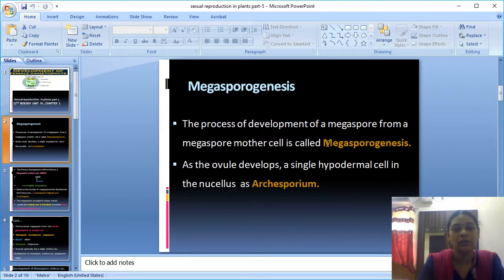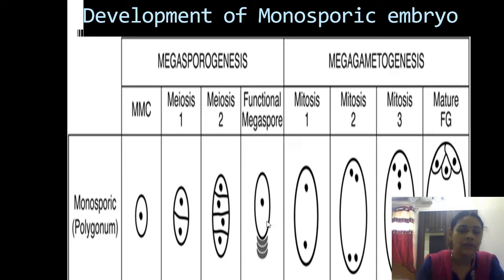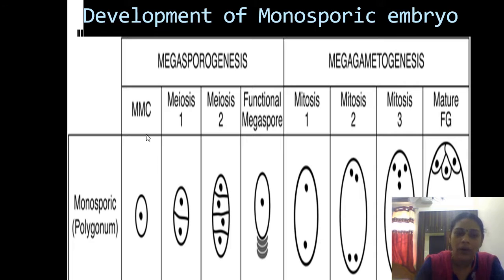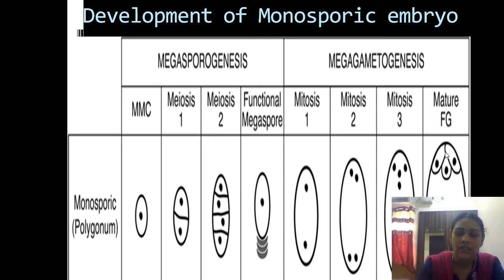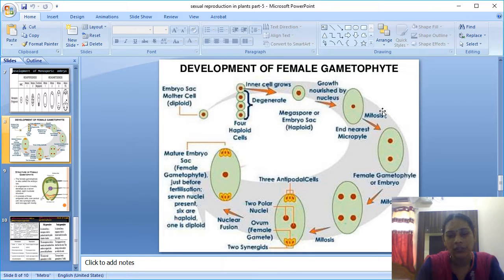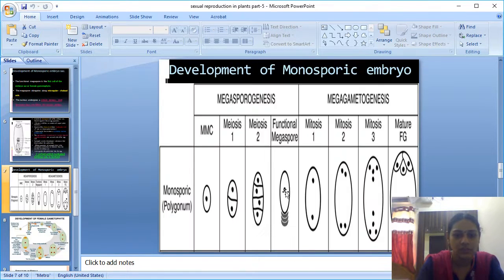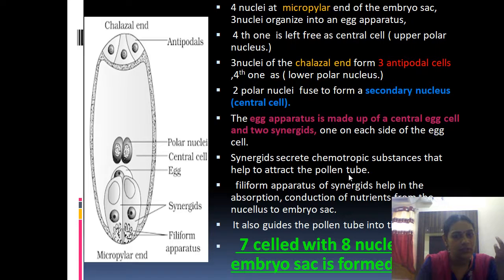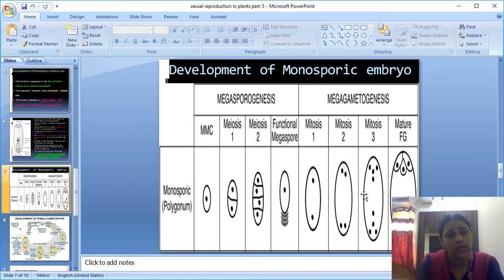12th Biology Botany_Sexual Reproduction Part5-Female Gametophyte -UnitV1 Chapter 1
In this video, I'm explains the structure and parts of the Female Gametophyte.